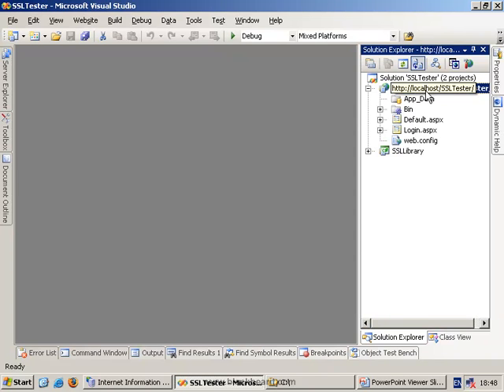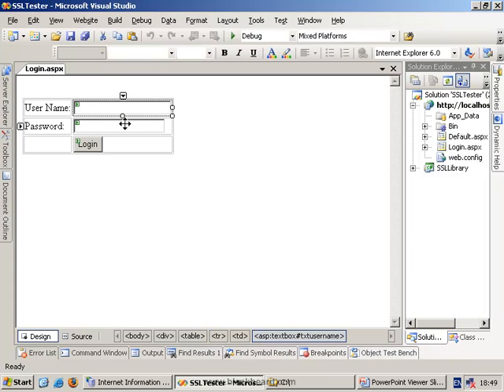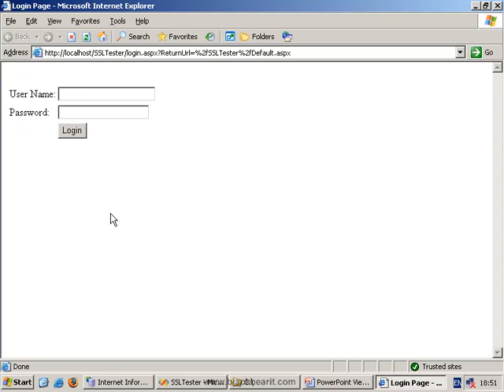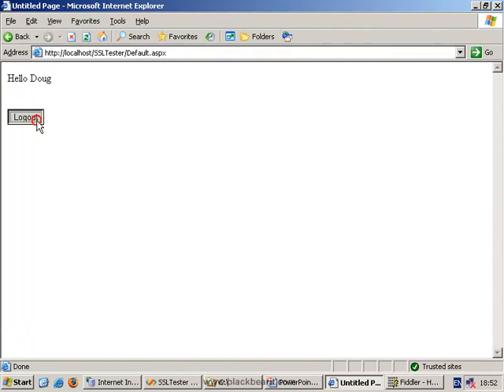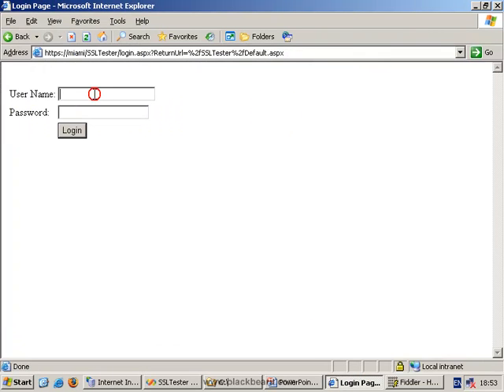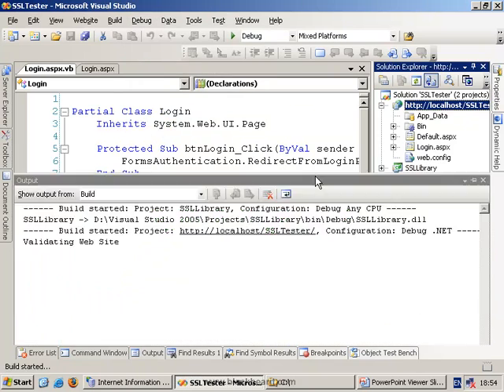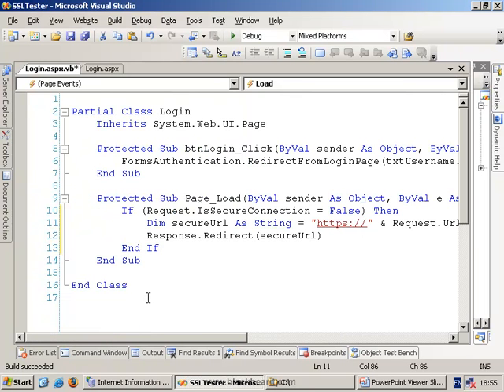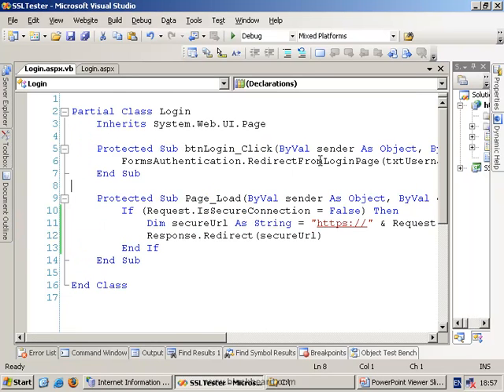Setting up SSL with ASP.NET - Part 2 of 3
This 3 part - 26 minute video by Doug Rees of Black Bear IT demonstrates how to setup SSL on IIS and use ASP.NET to ensure encryption for important pages such as the login.aspx page. The demonstration also demonstrates a way to automatically switch between SSL and non-SSL automatically via the use of a class library.